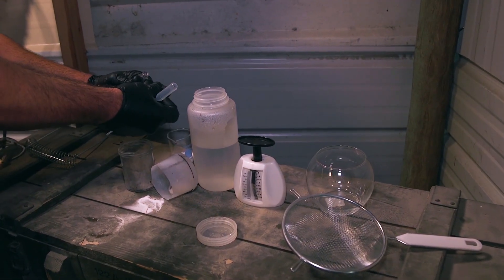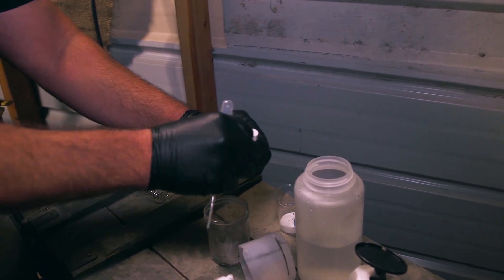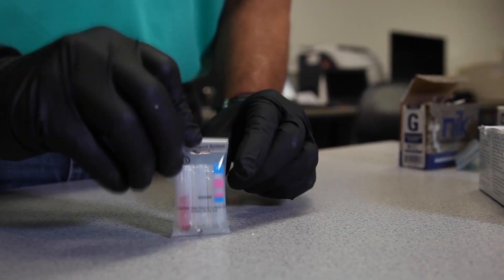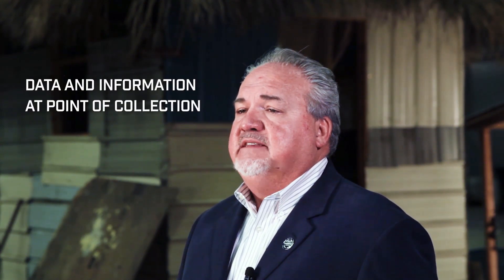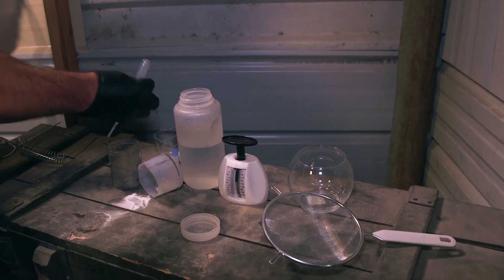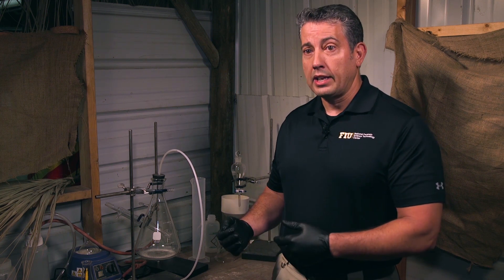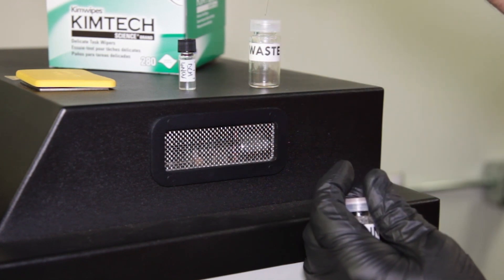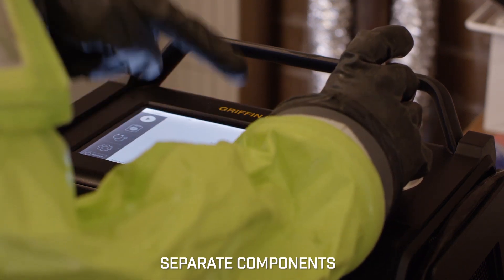Lab vs. On-Scene: Simplifying Field Forensics with NFSTC | FLIR PRIMED | CBRNE Training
Watch Episode 31 then download the 10 Things Chem Guidebook The National Forensic Science Technology Center (NFSTC), an innovative center located in Largo, Florida, works with laboratory, law enforcement and military professionals to improve forensic science practice around the world. In FLIR PRIMED Episode 31, Grant Coffey is joined by Kevin Lothridge, Executive Director, and Kirk Grates, Forensic Chemistry Section Lead, for a look inside the NFSTC’s scenario-based training facility. They discuss the various technologies used by field responders, what’s different in a lab versus on-scene, how forensic science has been simplified for the field, and take a look at ways technologies like GC-MS has solved real-world problems for responders.

For more information on National Forensic Science Technology Center at Florida International University check out